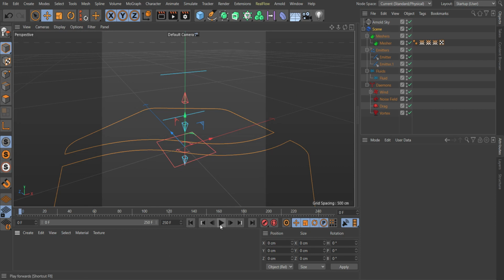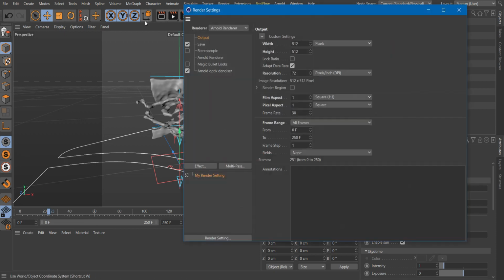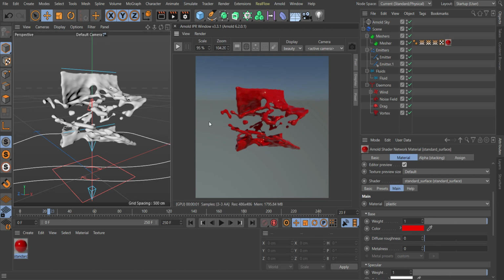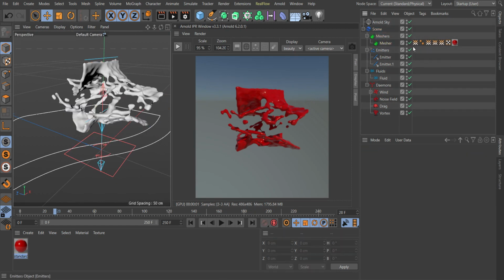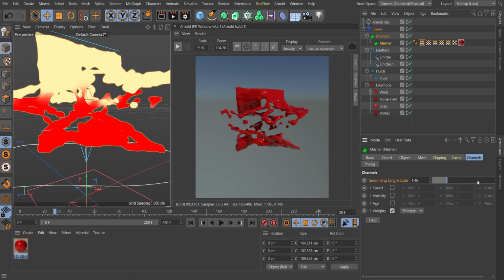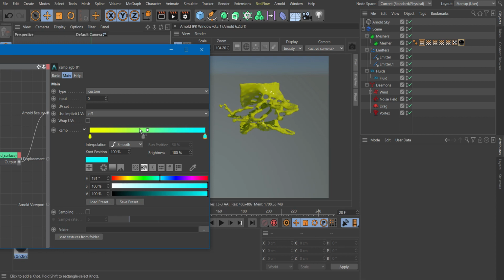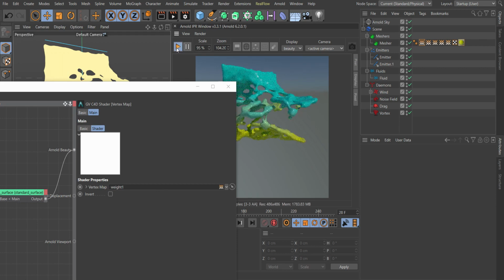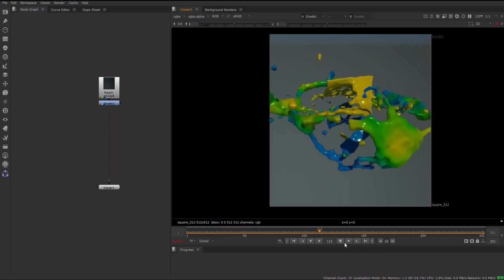Cinema 4D: blending Two Fluids in RealFlow Plugin [quick tip]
this is a quick tip to blend two-fluid in Realflow cinema 4d using vertex map, there are so many approaches but I used the simple one to get you going on.